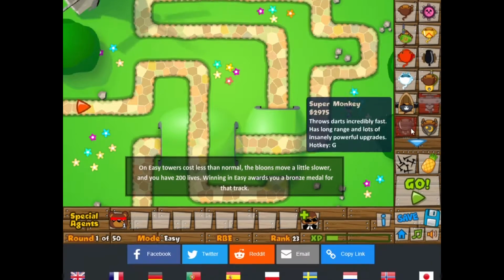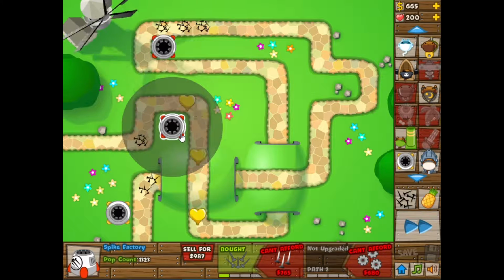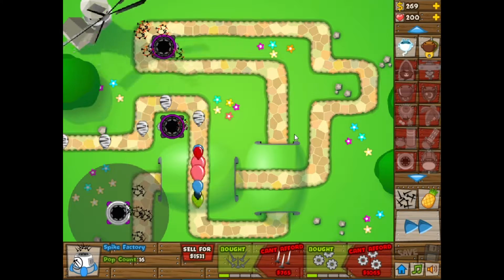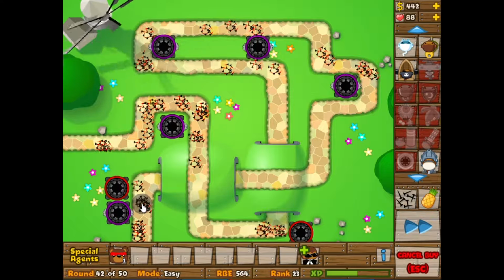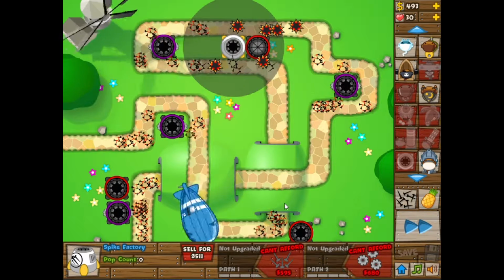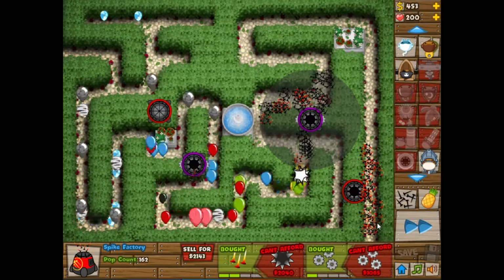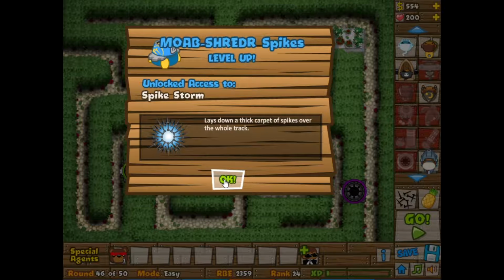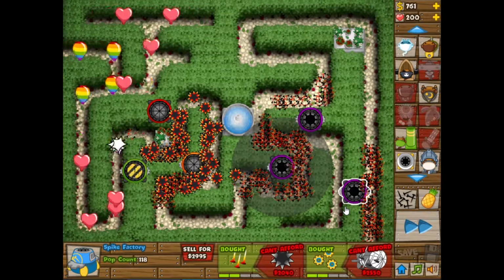Baloons tower defense Spikes only challenge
Today i'm doing a BTD5 challenge where i will win with only spikes